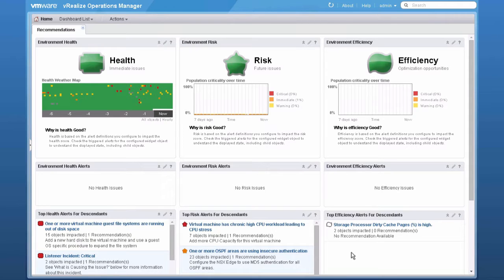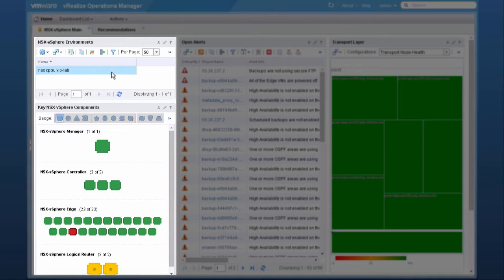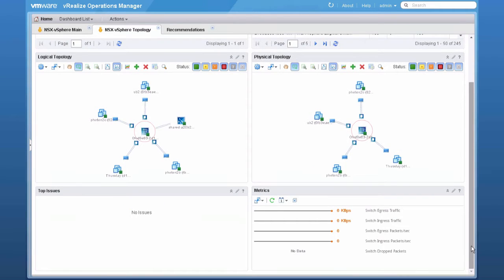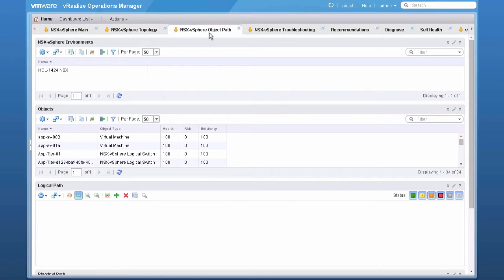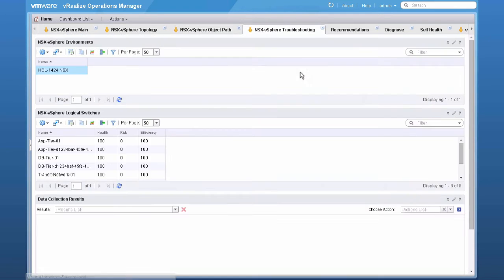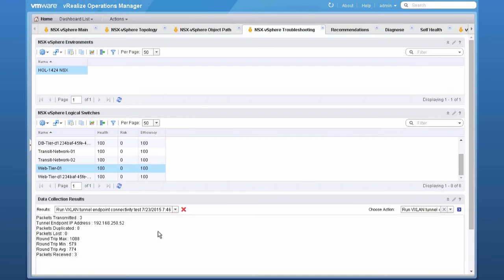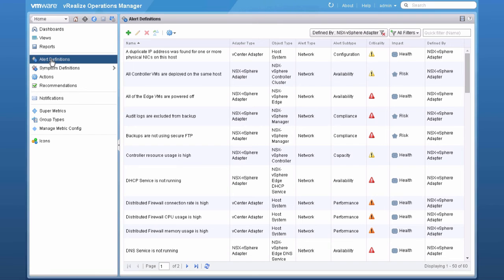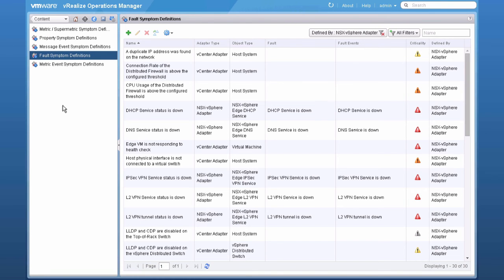VMware vRealize Operations NSX for vSphere Management Pack Overview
This video provides an overview of the VMware vRealize Operations NSX for vSphere Management Pack